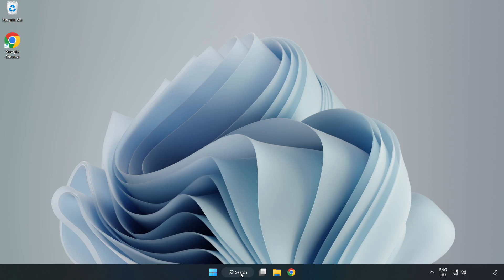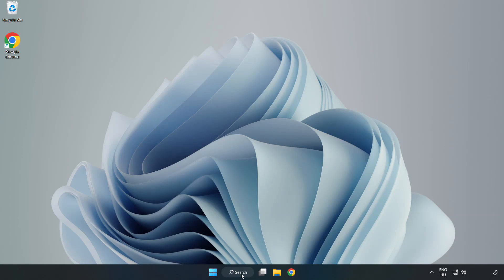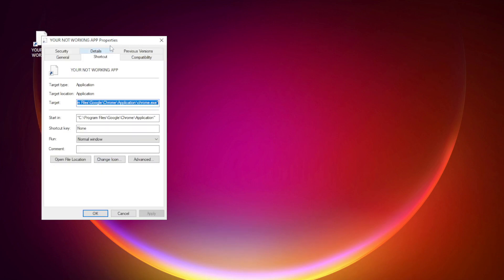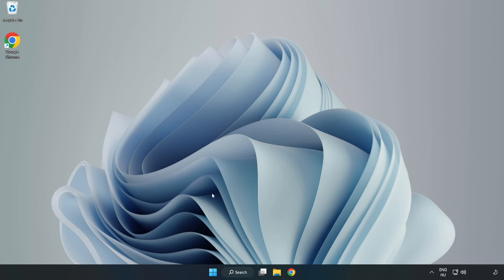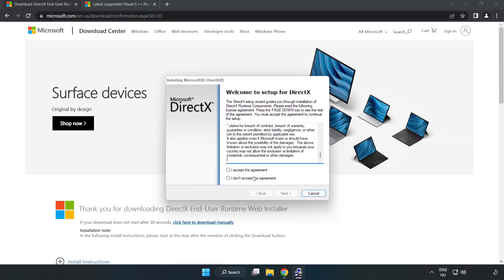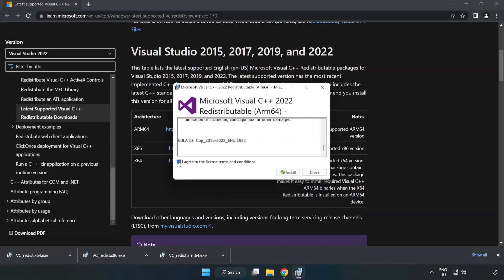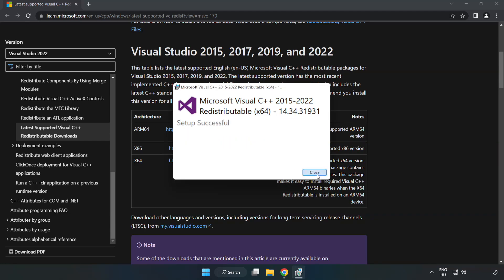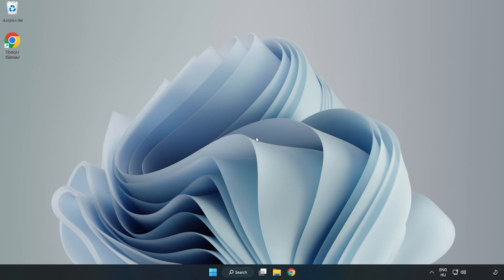How to FIX Watch Dogs Legion Black Screen!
I'm going to show How to FIX Watch Dogs Legion Black Screen Issue!